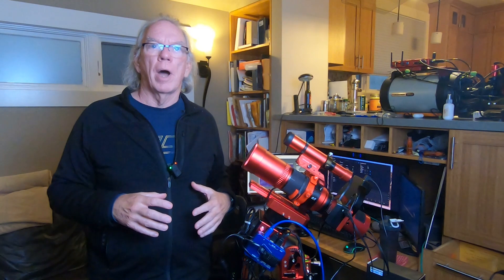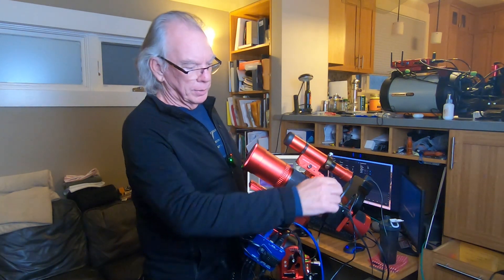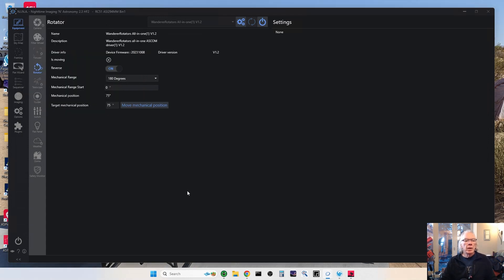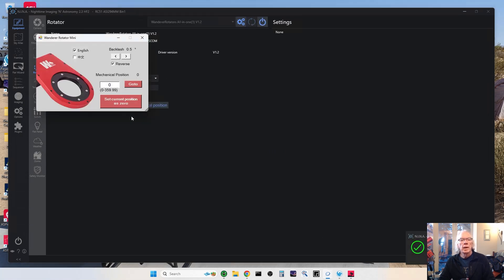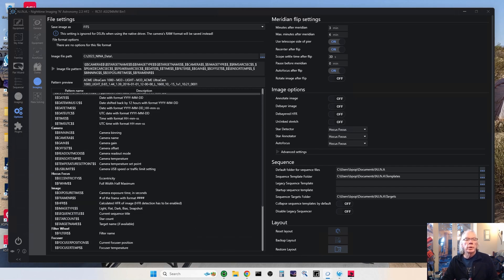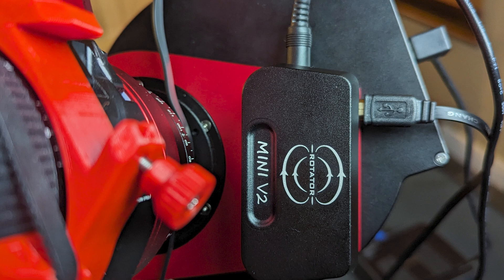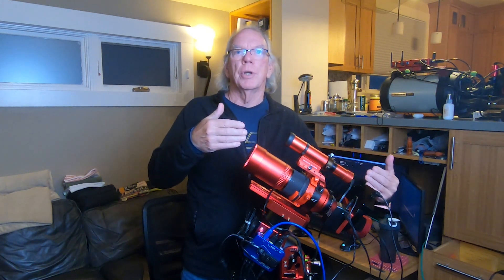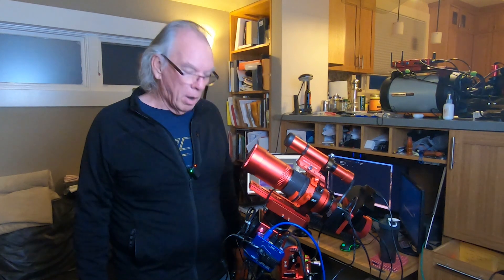Goodbye ASIAir, Hello WandererAstro Mini v2 Rotator - Reason #2 for moving to N.I.N.A.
In this video I share reason I2 that caused me to sell my ASIAir Plus devices and move to Nighttime Imaging 'N' Astronomy a.k.a. N.I.N.A..